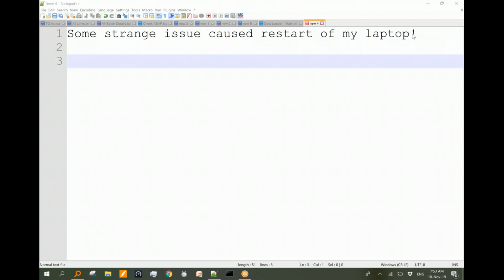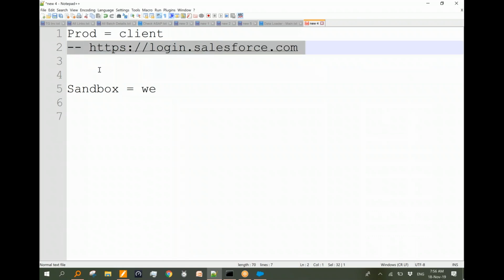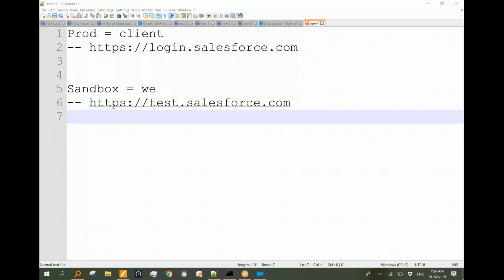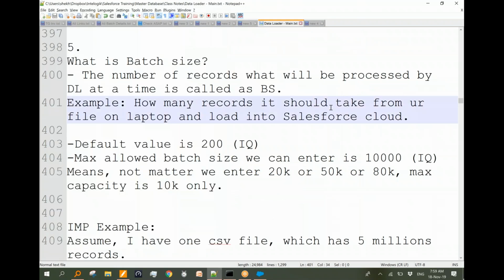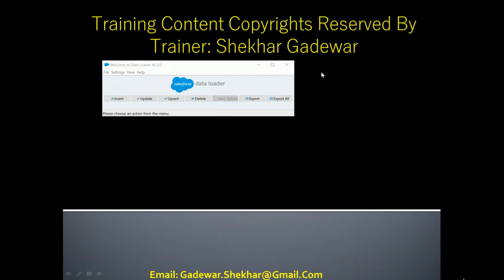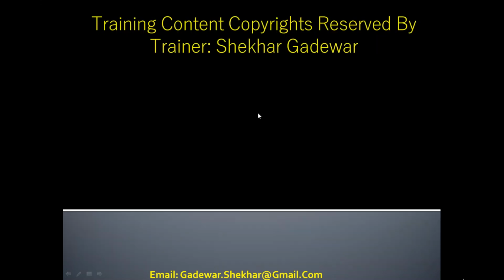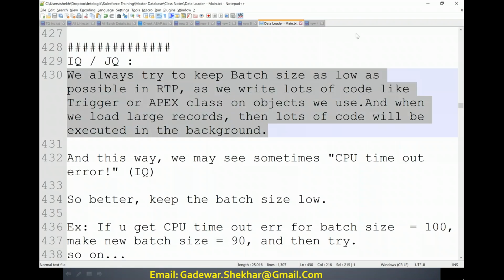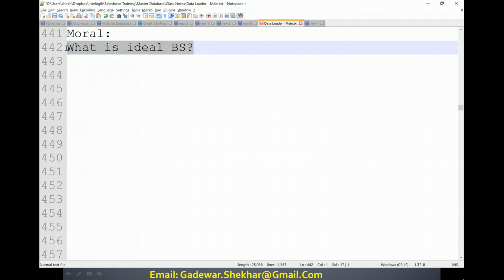2019 11 18 07 52 Salesforce With Shekhar